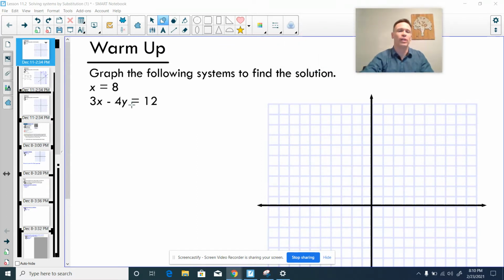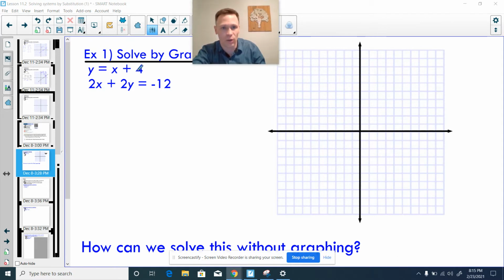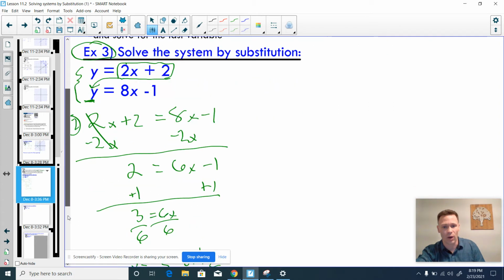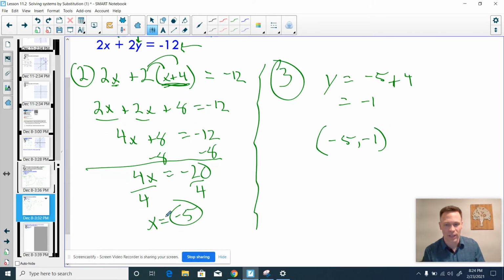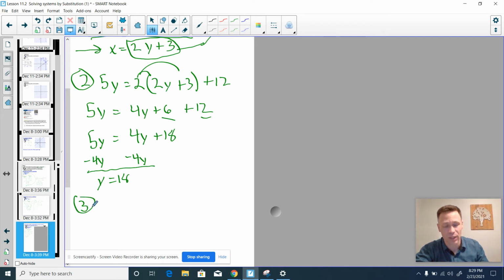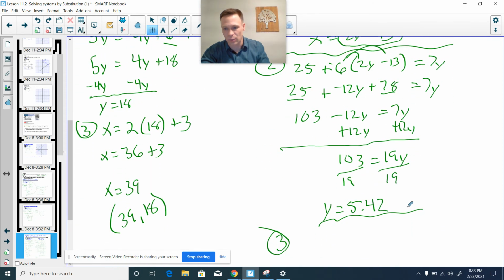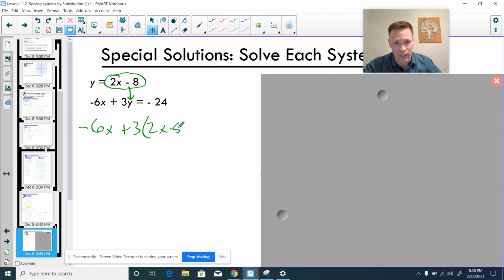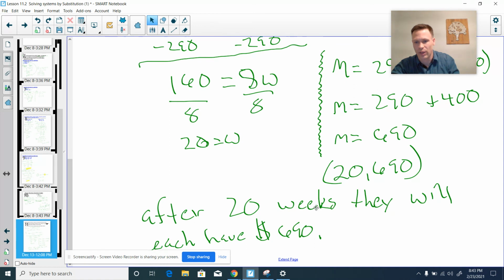11.2 Solving Systems of Equations Using Substitution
4:36 Example #1
7:20 Example #3
11:26 Example #2
15:03 Example
20:12 Eample
24:56 Example #5
25:17 Special Cases
30:20 Real World Example